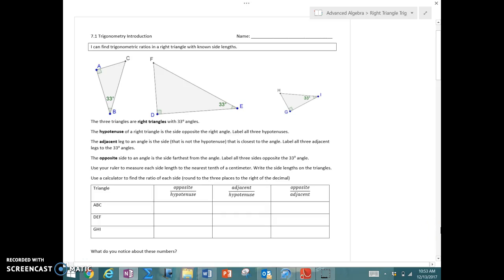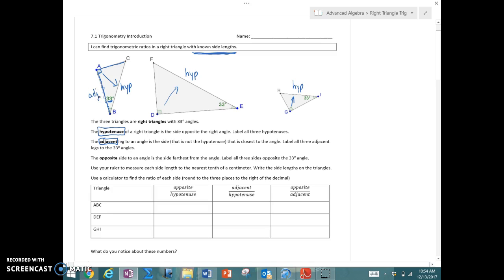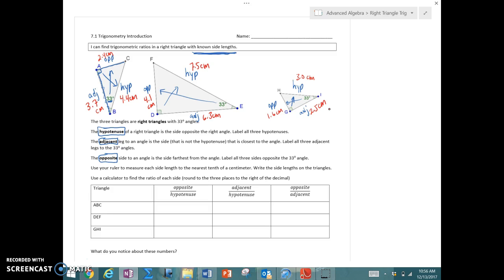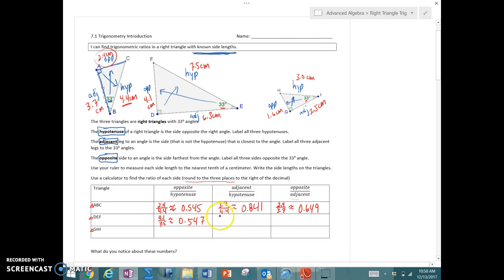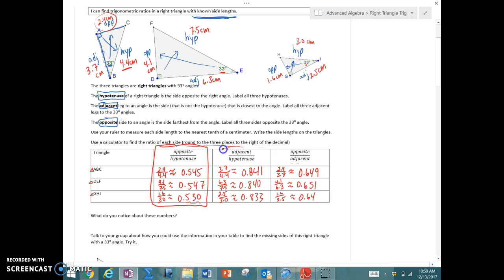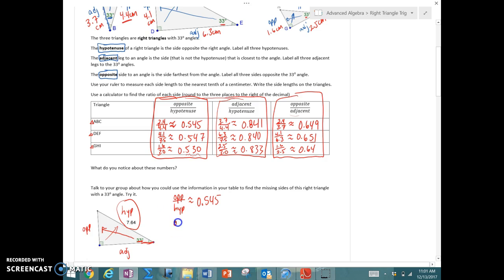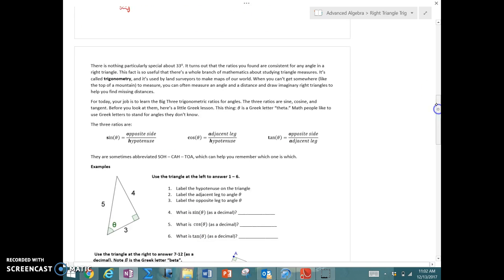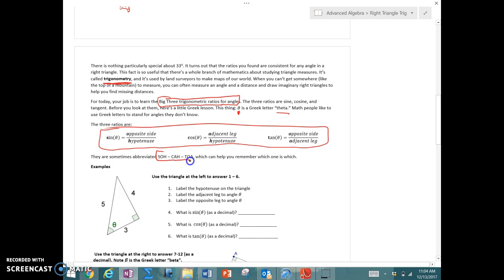7.1 Trig Intro